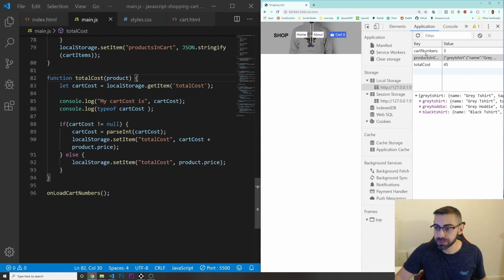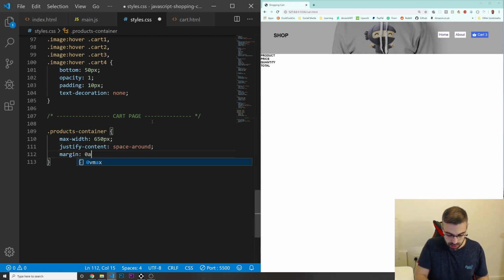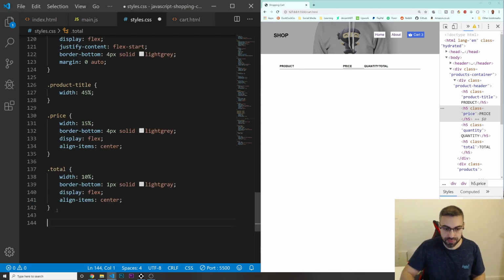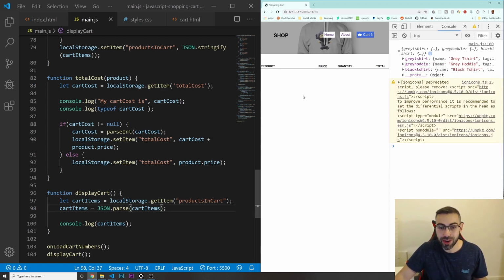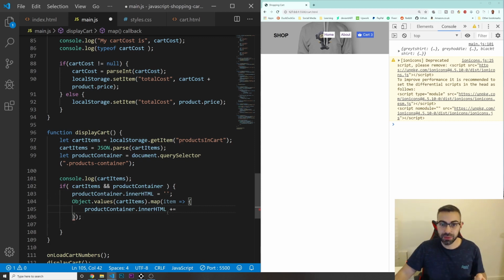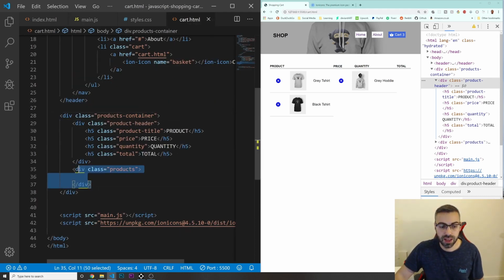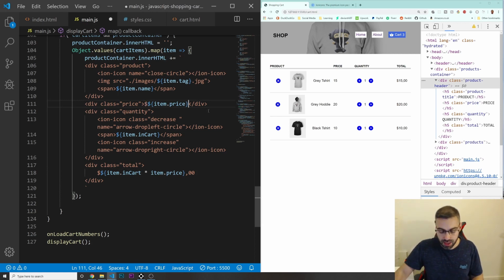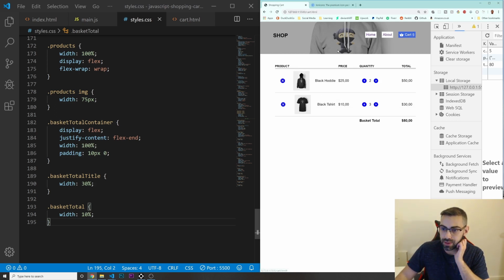JavaScript Shopping Cart Tutorial - Part 5/5